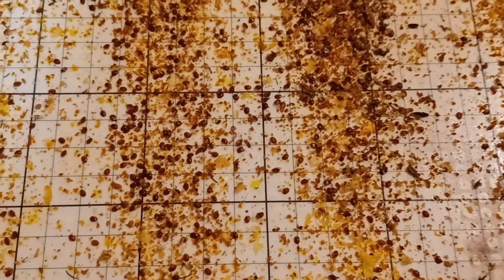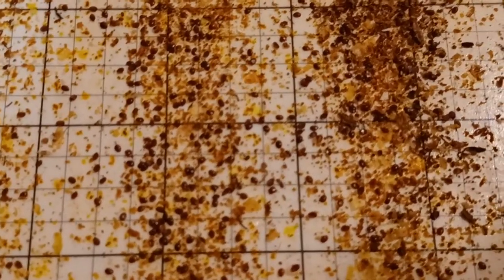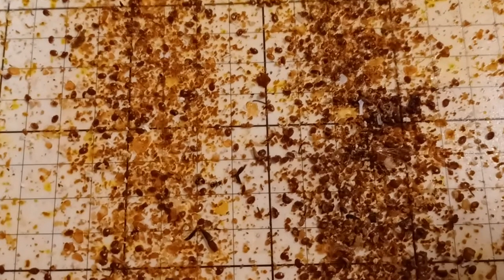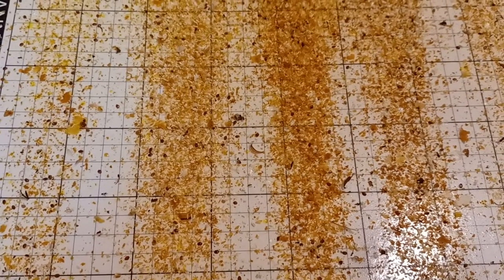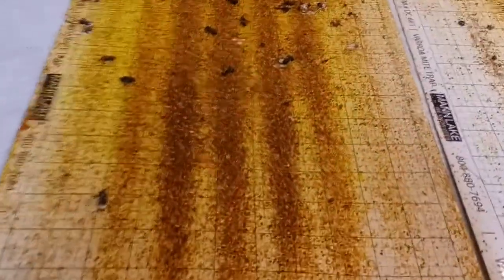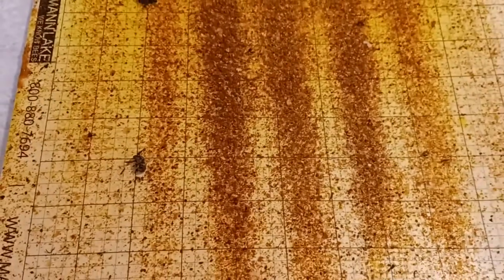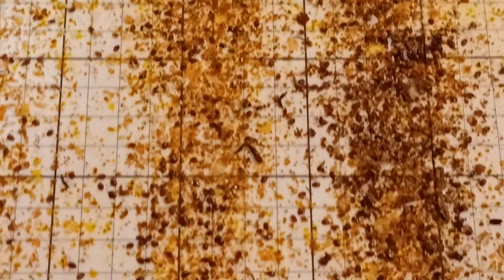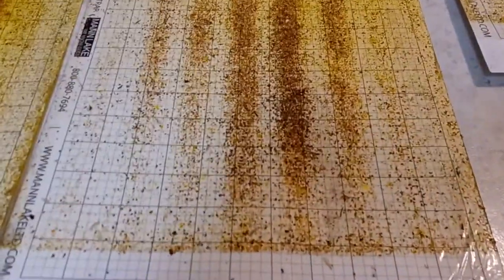Check out these sticky boards! Dead varroa mites and chewed wax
Just finished our Formic Pro treatment on all 3 hives. These sticky boards speak for themselves on how bad our mite load count was this year. The interesting part is, how different the 3 hives are, even though they are right next to each other.